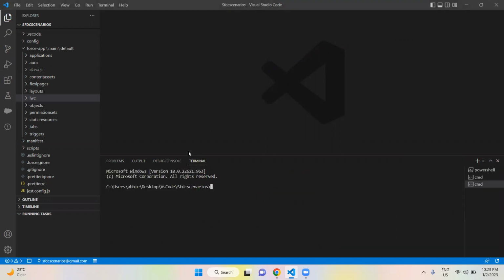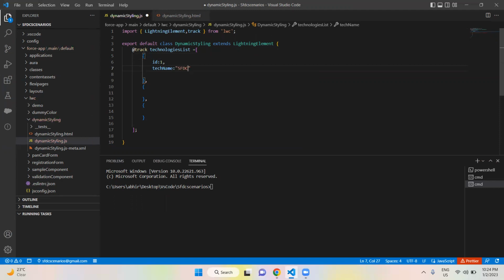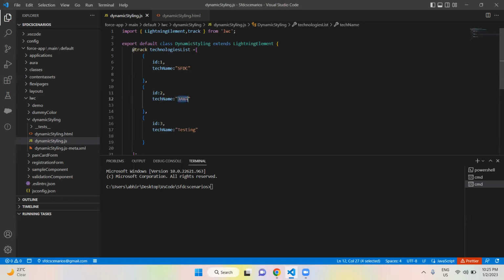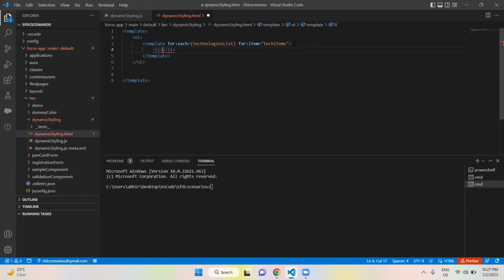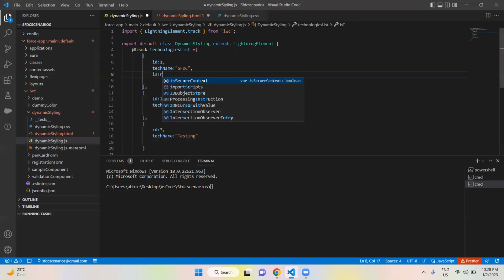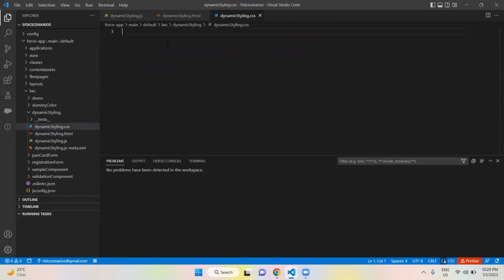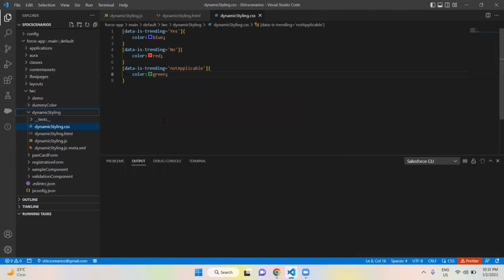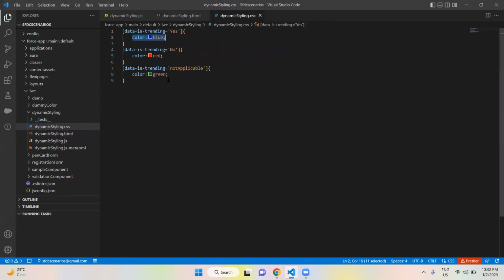How to apply dynamic styling in LWC using data Attributes